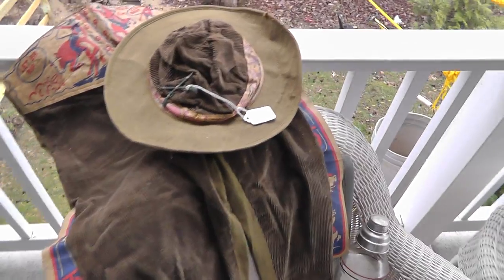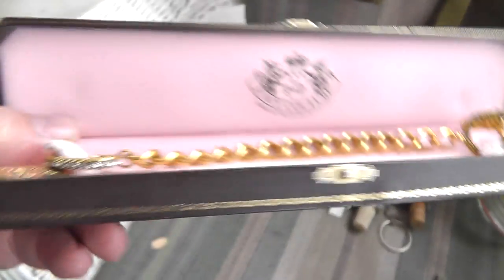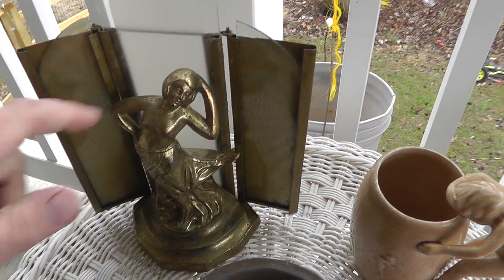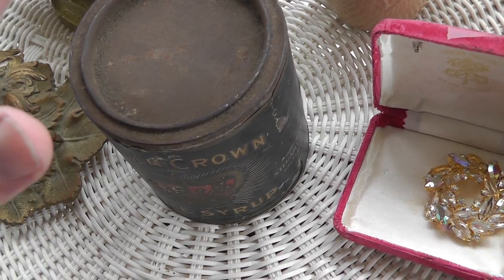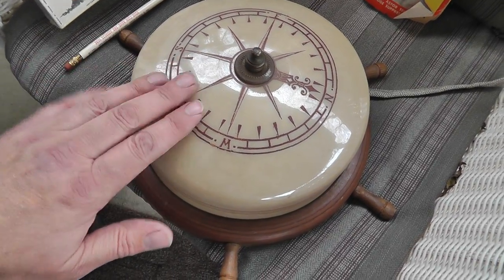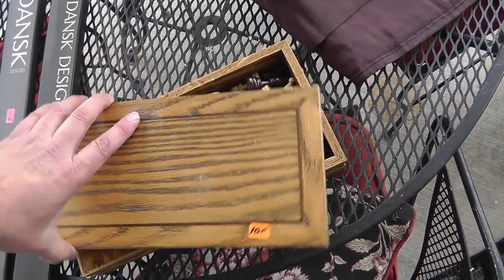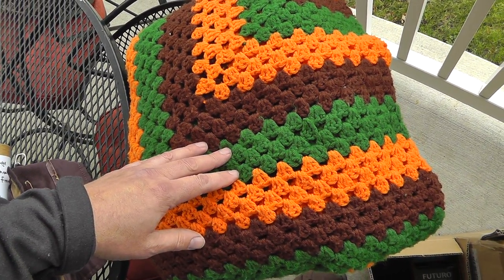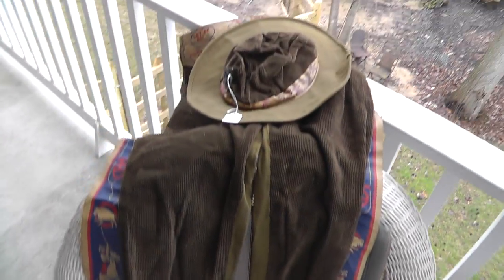Yard Sale / Flea Market Finds Haul Video #304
We had some rain on Sunday which kept the amount of finds down, but overall I'm hapy with what I got. - Link to my terminal99 eBay store